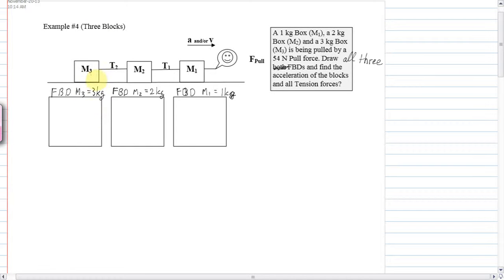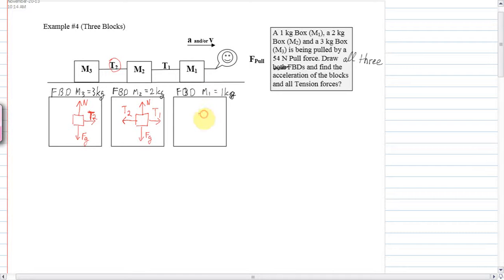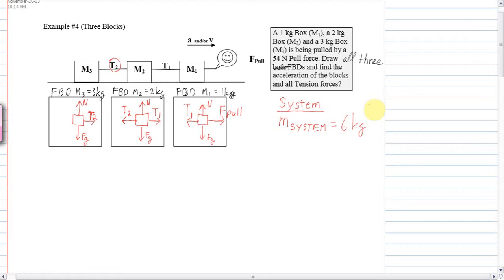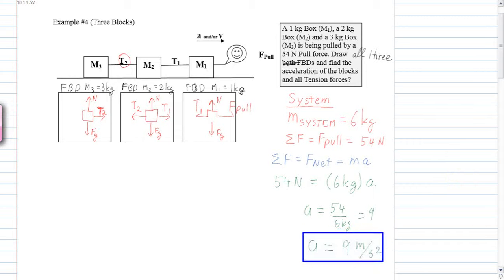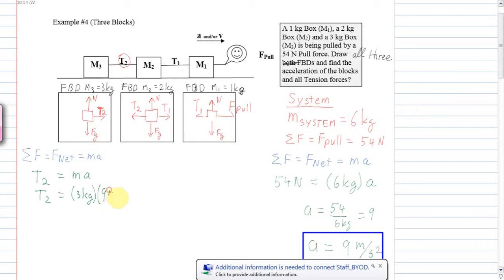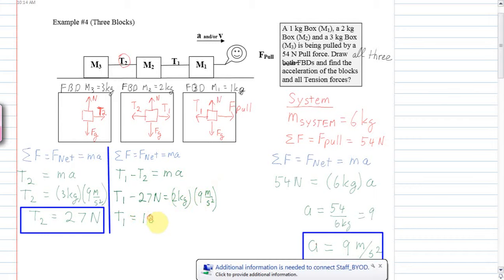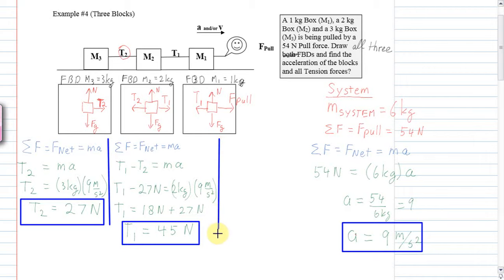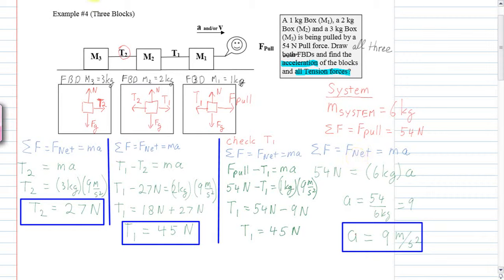System of Blocks using forces - example 4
Using Newton's second law, we analyse the forces in a three object system. Three blocks being pulled along a frictionless floor with a rope between them. This is the second example in multiple objects systems.